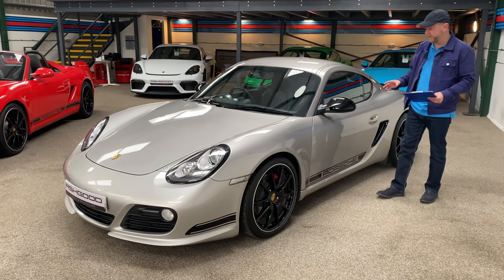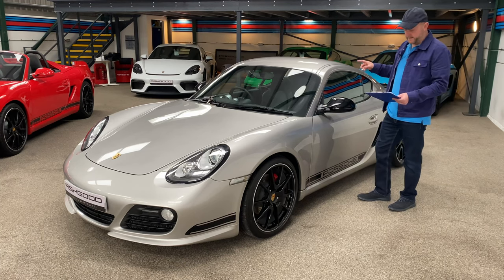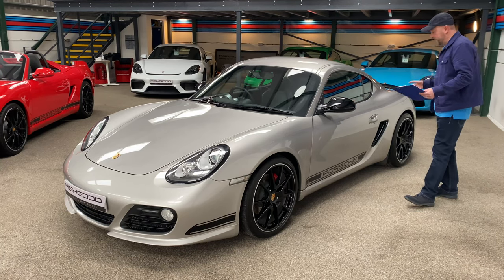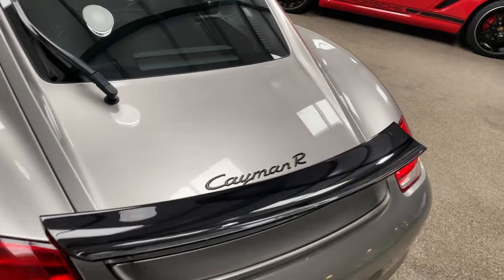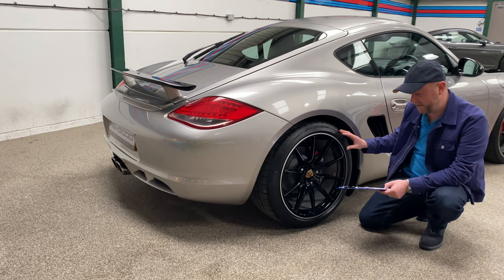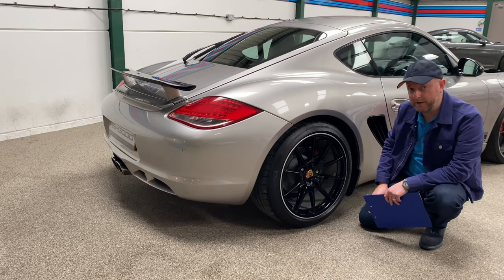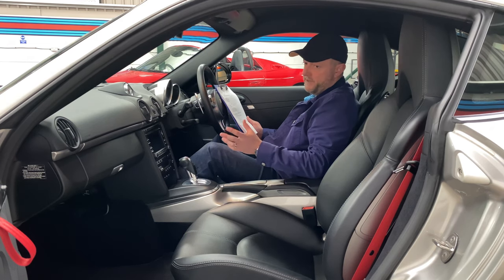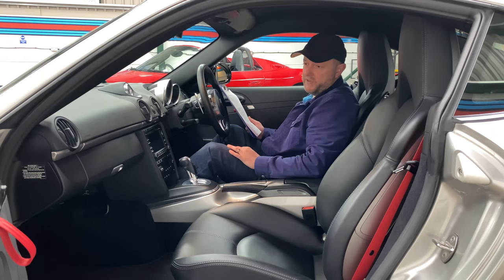Porsche Cayman R Walk Around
In this episode I take a look at the Porsche Cayman R, with a weight saving of 50 kilograms over the Cayman S.

Thanks again to Tom at Ashgood for letting me film this car and showing me around some of the other gems they have for sale, to get in touch go to their website using the link below...